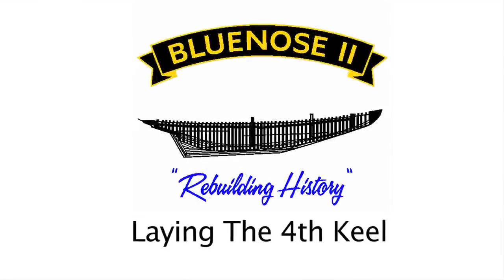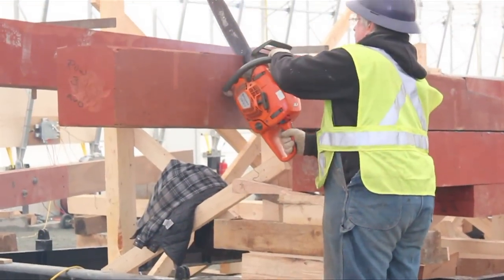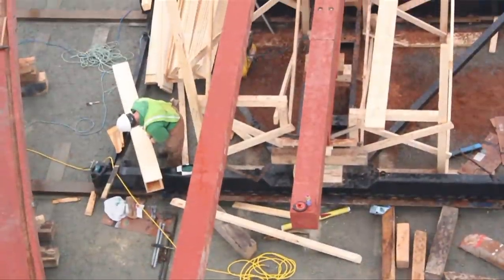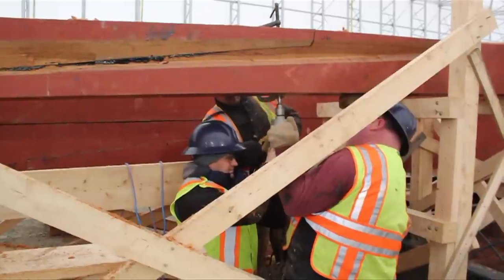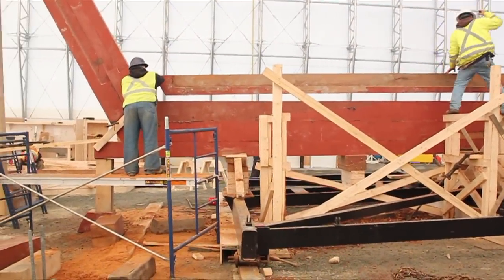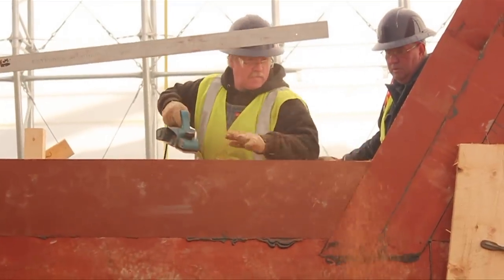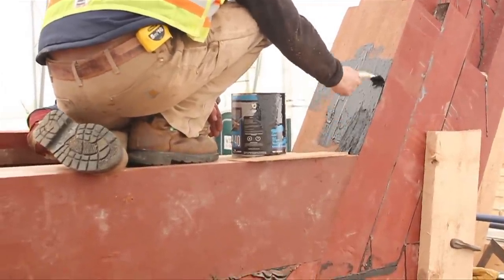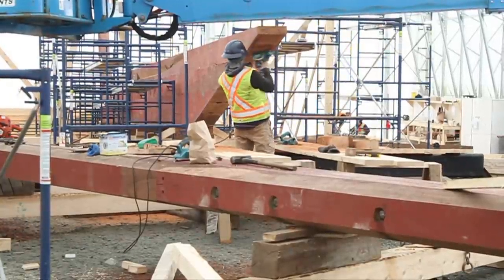Bluenose II - 4th Keel